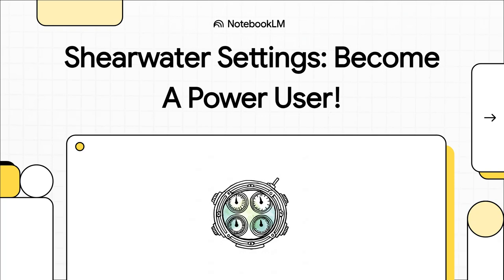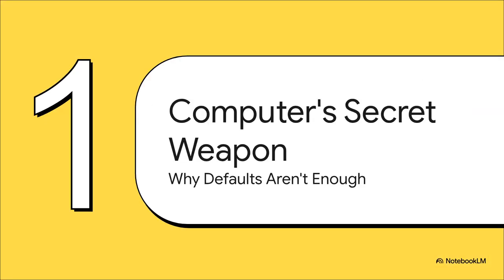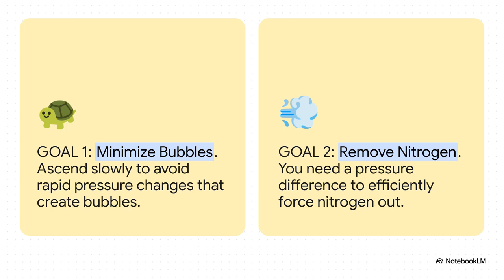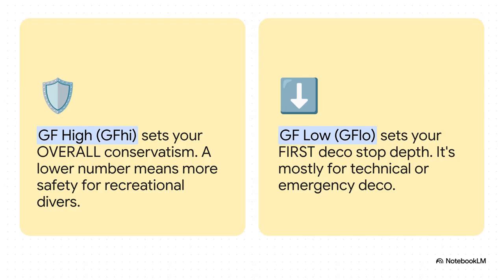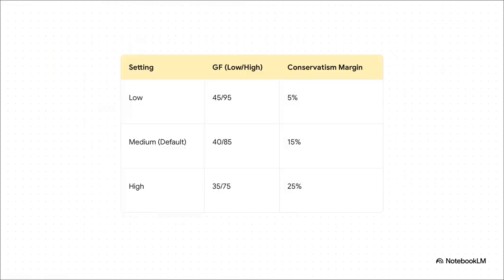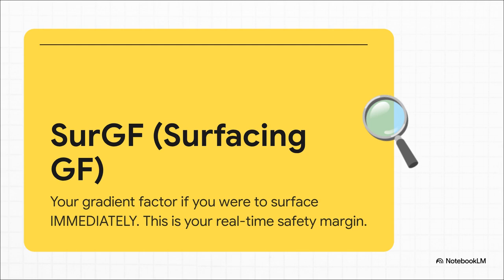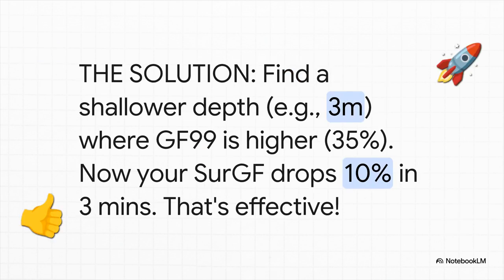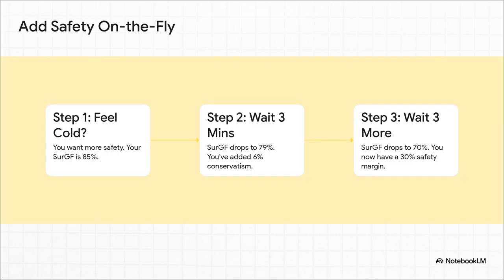ใน DiveComputer Shearwater ตั้งค่า GF Factor / GF99 / SurGF ยังไงให้ดำน้ำได้ปลอดภัย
ใครใช้ DiveComputer ShearWater ลองดูวีดีโอนี้นะครับ จะทำให้คุณเข้าใจ GF Factor และการปรับตั้งค่าได้อย่างเข้าใจ และถูกต้องอันจะช่วยลดการสะสม Microbuble ที่เป็นสาเหตุของ Decompression Stress ได้เป็นอย่างดี ด้วยการใช้ค่า GF99, SurGF ที่เป็นการอ่านค่าการสะสม และการคายก๊าซไนโตรเจนในร่างกายในขณะนั้น (Real-Time Report)
นักดำน้ำใช้ข้อมูลนี้ในการควบคุมการลอยตัวขึ้น หรือเปลี่ยนระดับในการขึ้นสู่ผิวน้ำ ไม่ให้ฟองขยายตัวมากเกินไป และสามารถปลดปล่อยก๊าซไนโตรเจนออกได้มากที่สุด เมื่อมีไนโตรเจนในร่างกาย เนื้อเยื่อน้อยลง